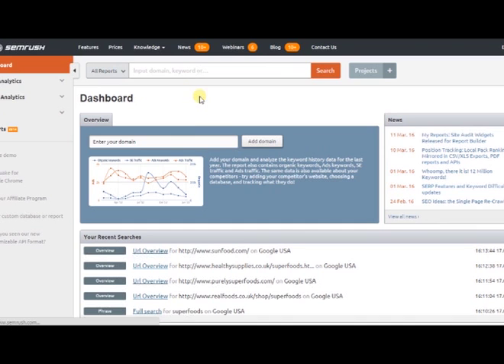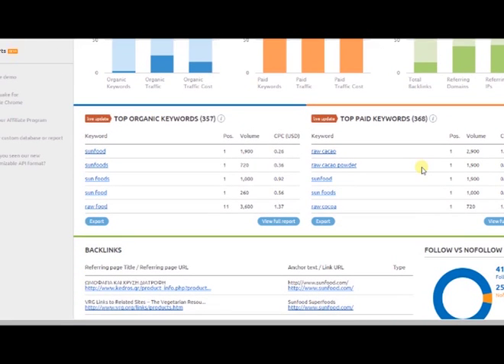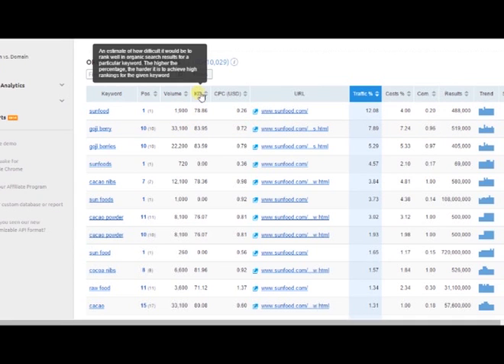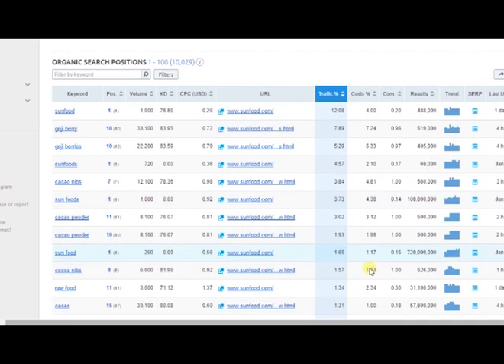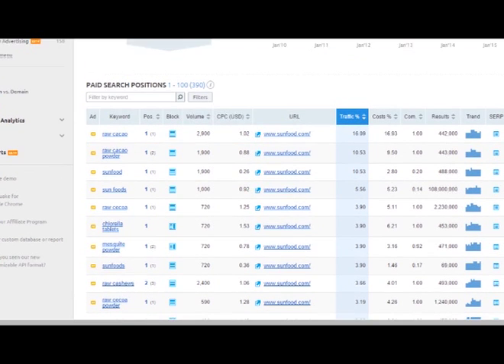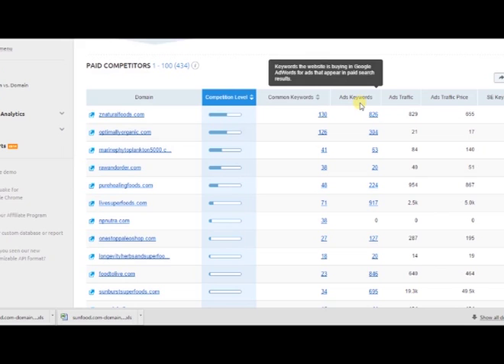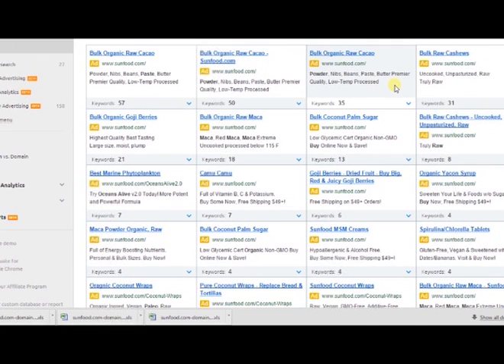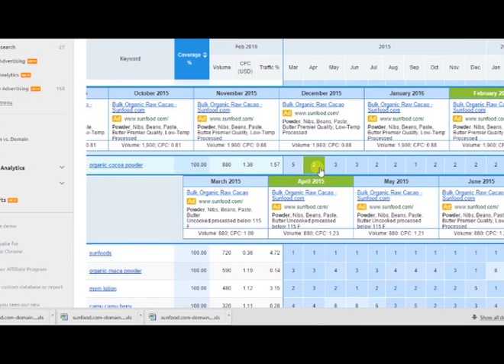SEMrush| SEmrush Review| SEMrush Walkthrough| How to use SEMrush| SEMrush for SEO at SEMrush.com PPC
This seven-minute demonstration and SEmrush review video and SEMrush walktrhough will show you how to use SEMrush to use it to improve your SEO and Pay Per Click (PPC) campaigns to help drive up profits and leads.

SEMrush is one of the world's best free tools to use to analyze your competition, from similar domains to looking at your competitors' SEO, Pay per click (PPC) campaigns and conducting keyword research.

We will show you how SEMrush allows you to take what your competitiors are doing already, and apply it to your own site, whether it is looking at the keywords they are bidding on via Google Adwords, their actual adcopy they use to successfully target keywords, looking at their adspend on specific profitable words as well as the proportion of traffic going to their site- key long term indicators of Keywords which are profitable.

You will also be able to look at the backlinks of competitors. Finally we compare SEMrush with Spyfu, Keyword Spy and other similar SEO and PPC competitor analysis tools. SEmrush helps hundreds of thousands of businesses and individuals save hours of guesswork and thousands in fees in poorly targeted Wasted Ad Spend, SEO consultancy fees with it's in depth keyword research and competitive analysis tools.

With this knowledge, you'll be using data (not guesswork) for the correct marketing decisions to increase your visitors, leads and profits! We hope you find this  SEmrush review video as useful as we find the service itself!